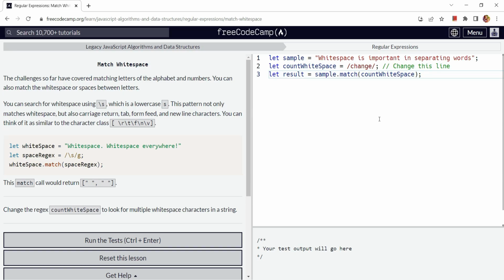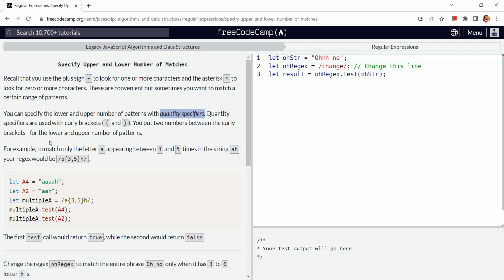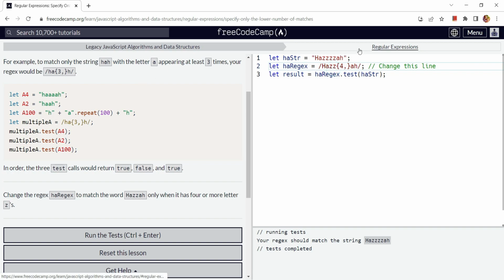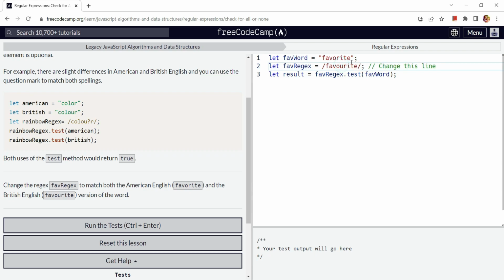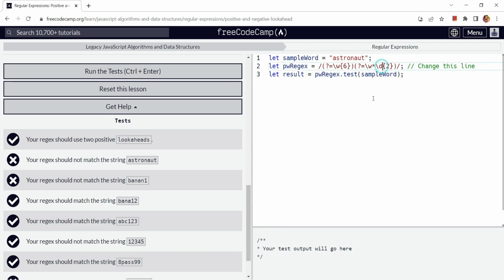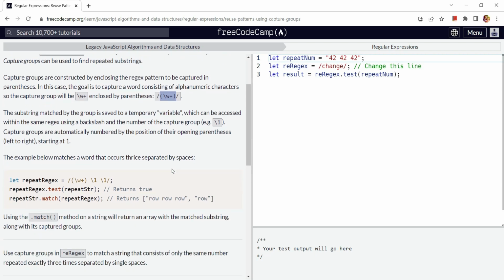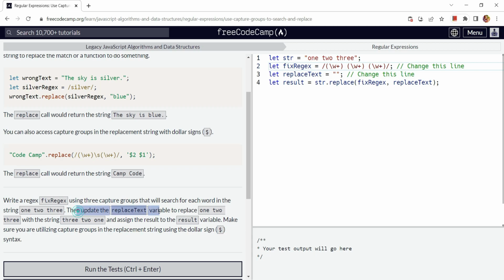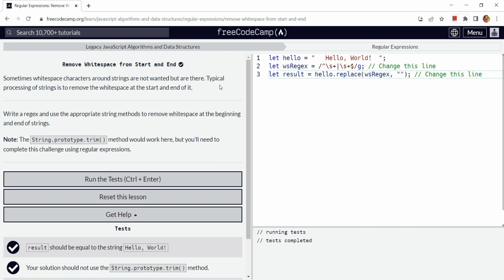regex functions 22-33 - freeCodeCamp - JS Algorithms and DS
steps 22-33 of the Regular Expressions, 'regex', module of the JavaScript Algorithims and Data Structures Course. Available for free on freeCodeCamp.

regex functions are used to find, match, extract, or replace strings from objects

in this tutorial, we perform regex functions using different syntax, including the \w, \s, and {} syntax.